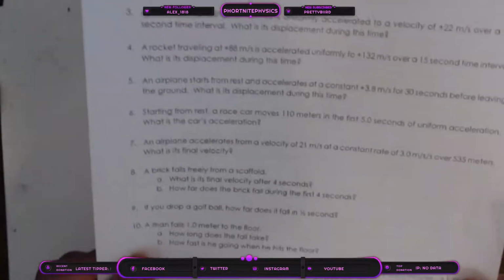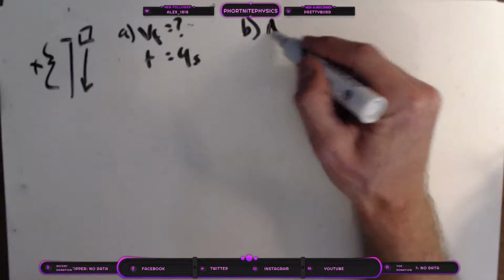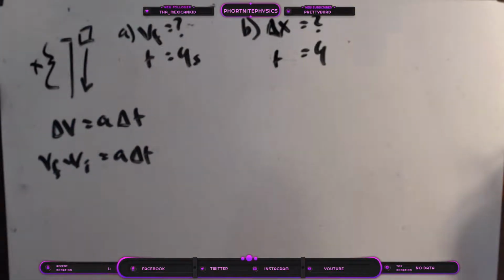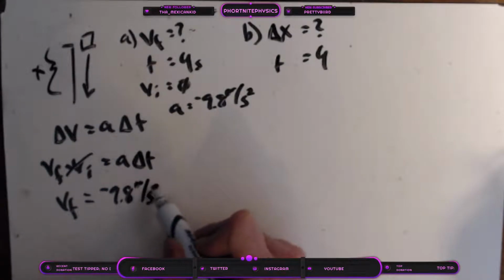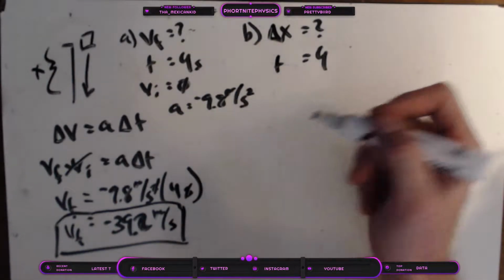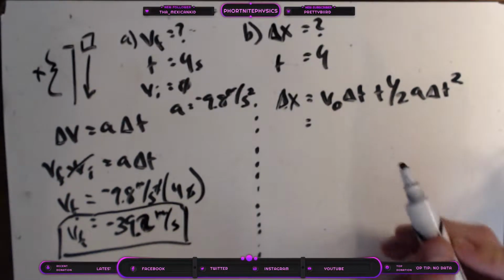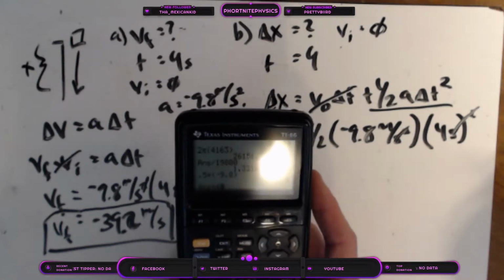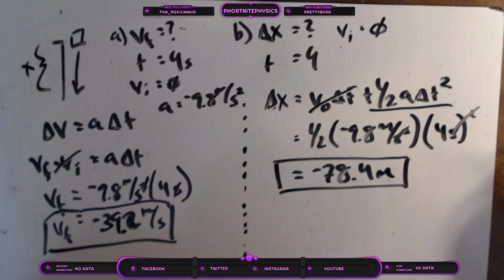Falling Brick Acceleration Problem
Using the constant acceleration of Earth's gravity, we calculate the speed and distance of a falling brick